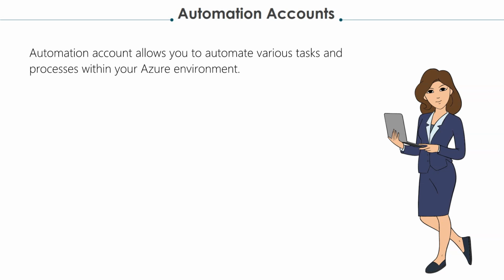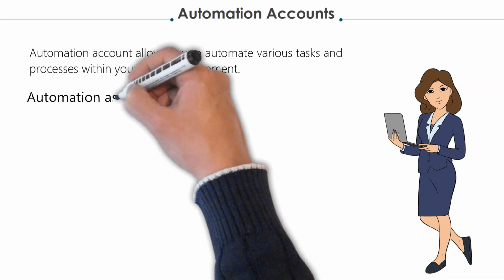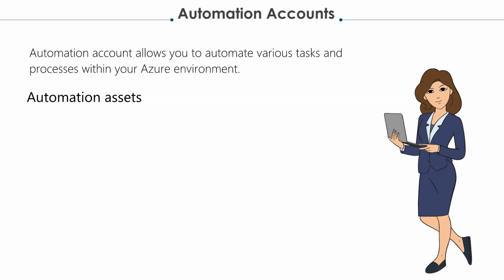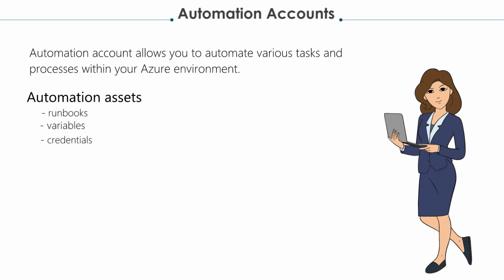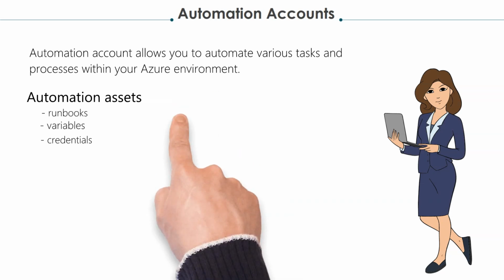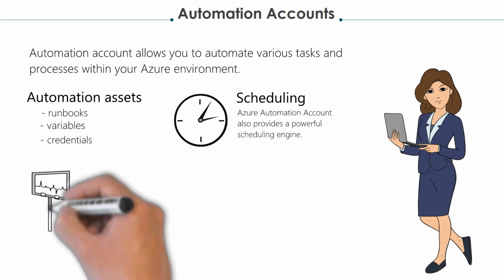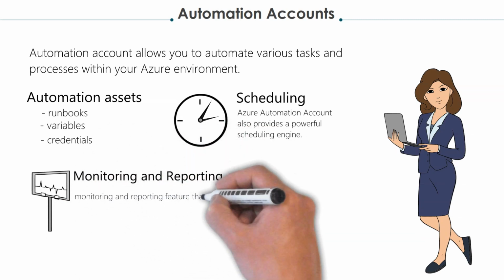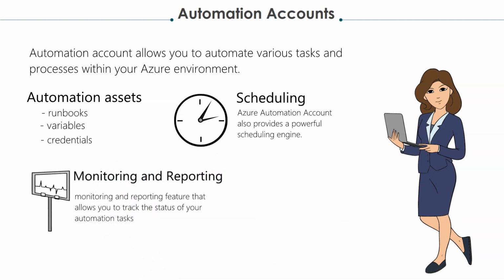Azure Automation Accounts